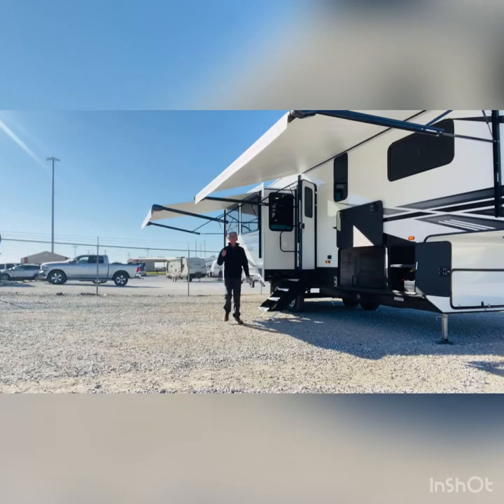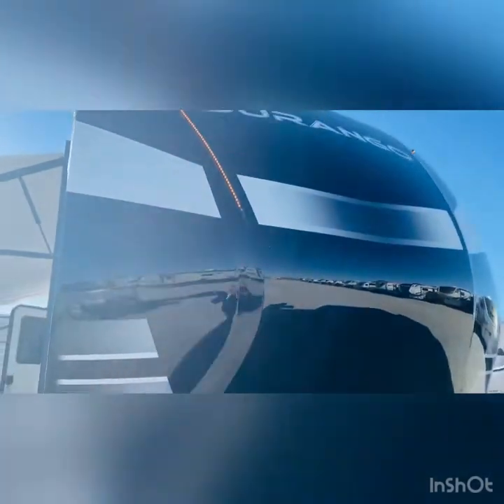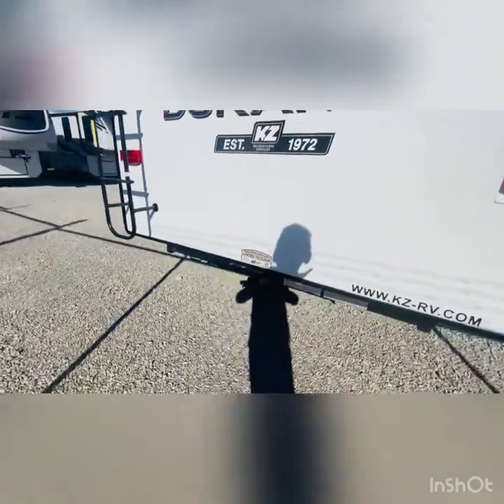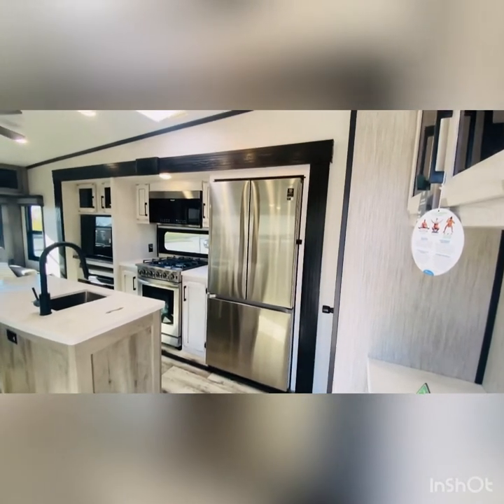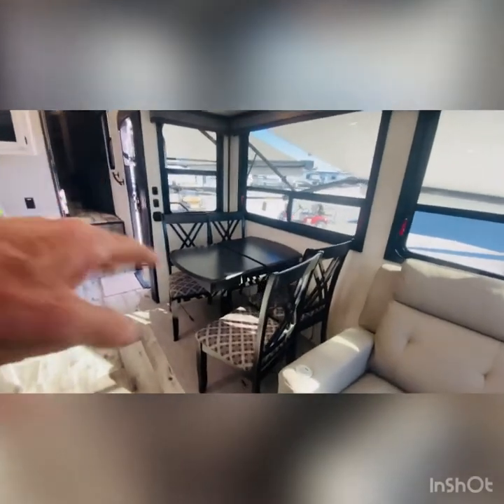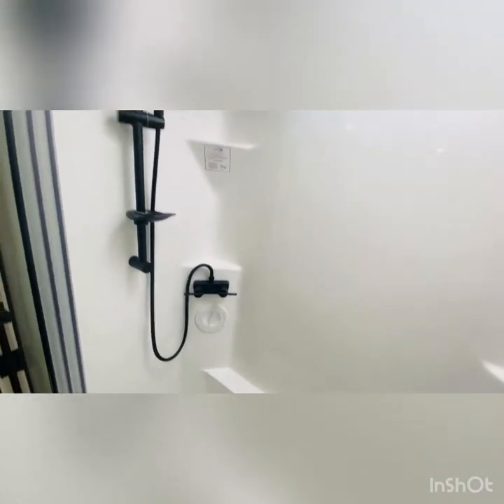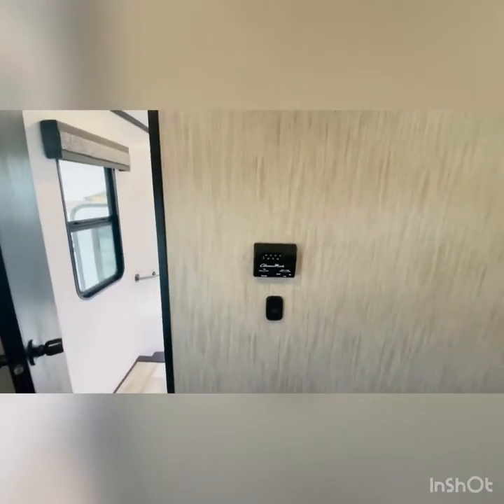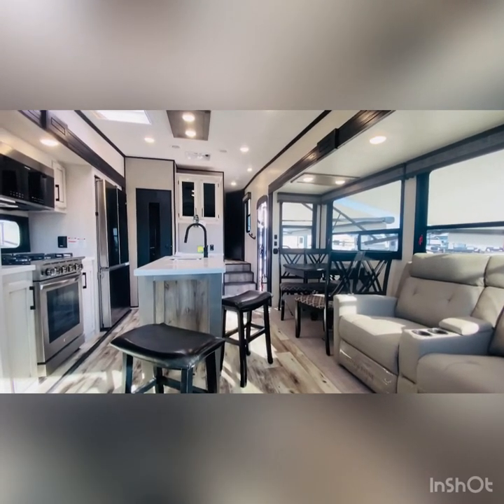2022 KZ Durango 301 RLT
2022 KZ Durango 301RLT